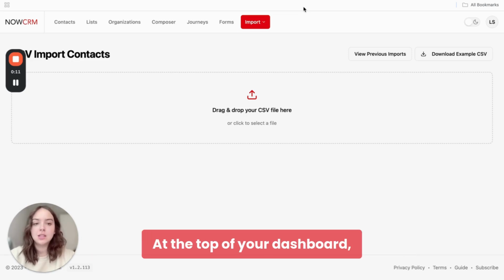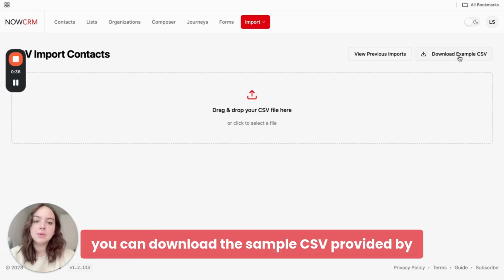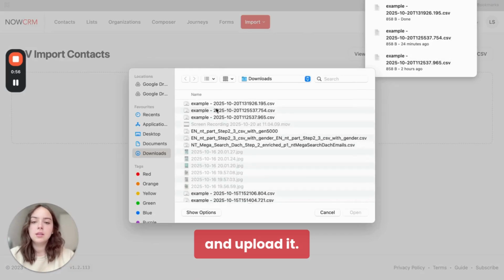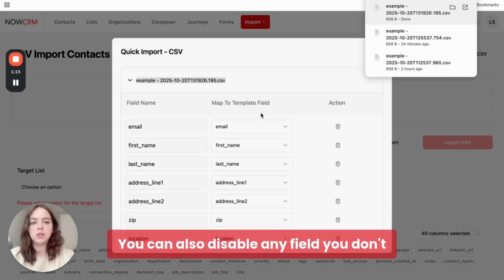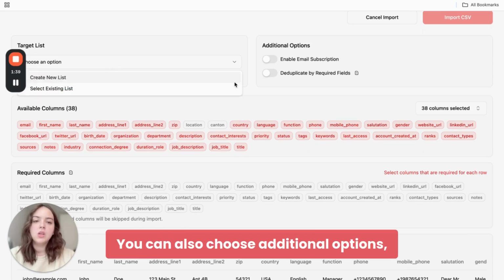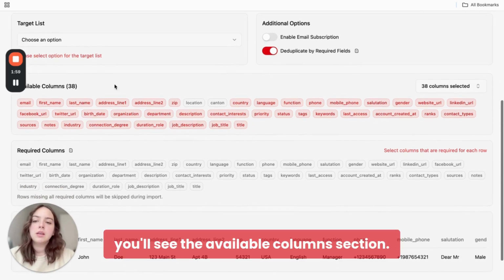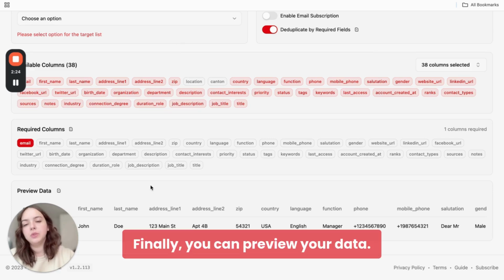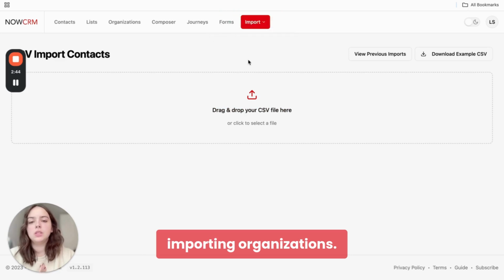Video Tutorial about importing contacts into nowCRM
Vera from No Tech Solutions presents a tutorial explaining the straightforward process for importing contacts and organizations into nowCREM.

**Key Steps for Importing Data:**

1.  **Preparation and Upload:** To begin, users must navigate to the dashboard menu bar and click on the **import dropdown** menu located on the top right. From there, they choose either to **import contacts or import organizations**. The data must be saved in a **CSV or Excel file**. To ensure the correct format, users can download the **sample CSV** provided by nowCREM. The prepared CSV file is then uploaded via drag and drop or by browsing to select the file.
2.  **Mapping:** Once the file is uploaded, a **mapping table** appears, displaying the CSV column headers and the nowCREM template fields. Users are required to **match each column** from their file to the corresponding nowCREM field. Users also have the option to **disable any field they do not need**.
3.  **Configuring Options:** After mapping the columns, users scroll down to configure the **import options**.
    *   **Target List:** Users must select a **target list**, which can be a new list or an existing one.
    *   **Additional Options:** Users can select additional options, such as enabling email subscription or **de-duplication by required fields**. If de-duplication is enabled, rows with the same values in the required fields will be **removed automatically**.
4.  **Validation:** Below the available columns, there is a section for **required columns** which are necessary for validation. A row will only be imported if it contains a value in **at least one of these columns** (e.g., the email column).
5.  **Finalization:** Finally, users can **preview their data** to see how the imported information will appear in nowCREM. Users can then choose to cancel the import or **proceed to import their CSV file**. The tutorial concludes by noting that the **same logic applies when importing organizations**.